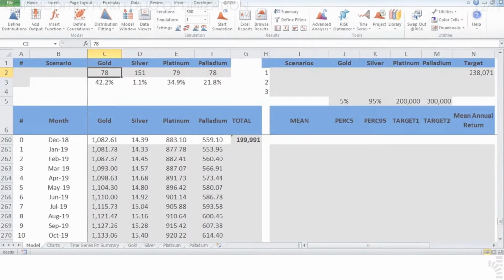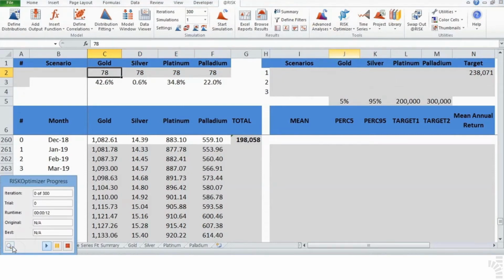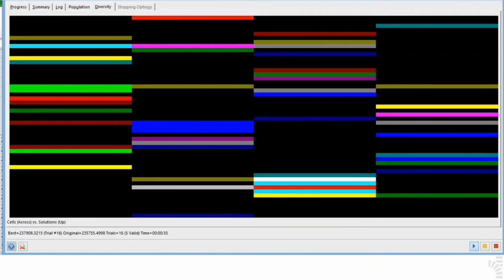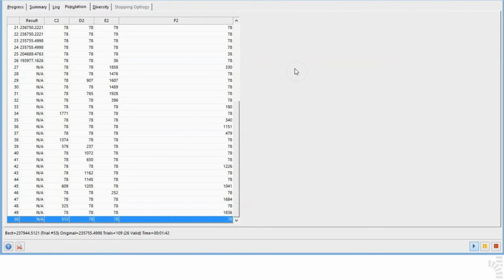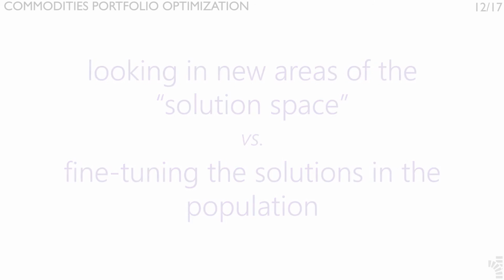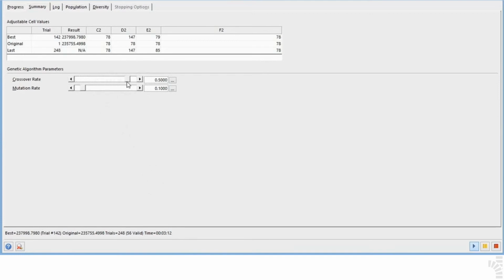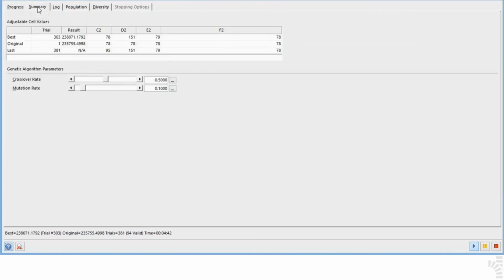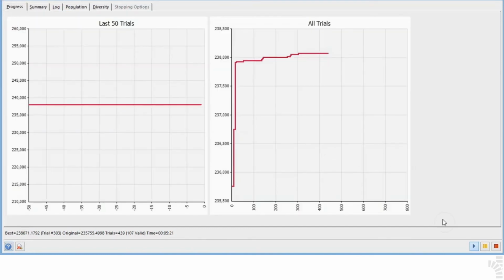Commodities portfolio 12